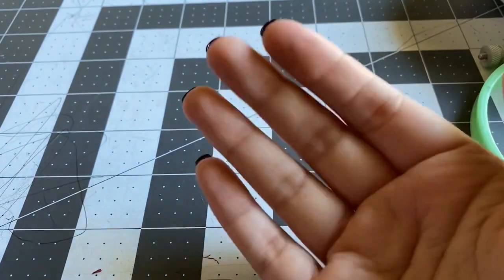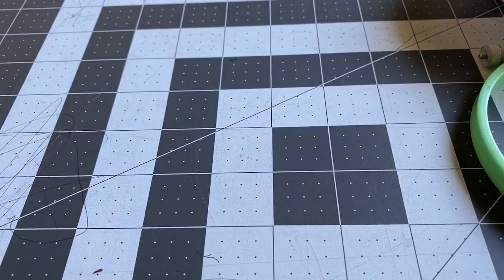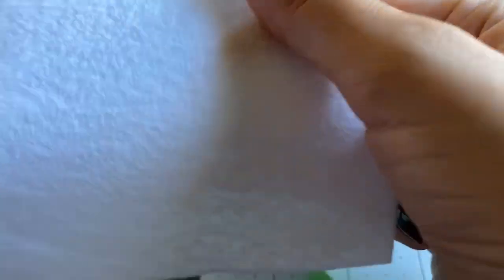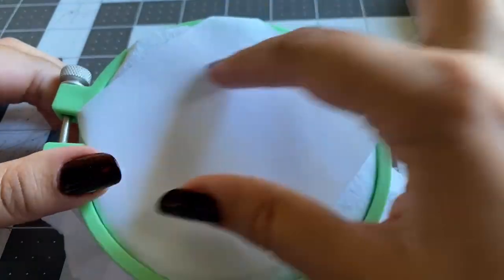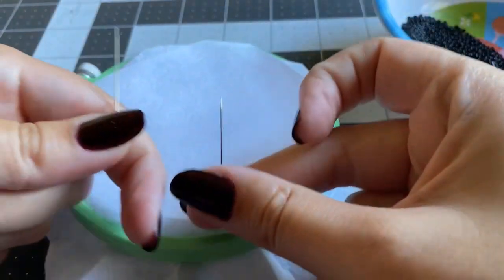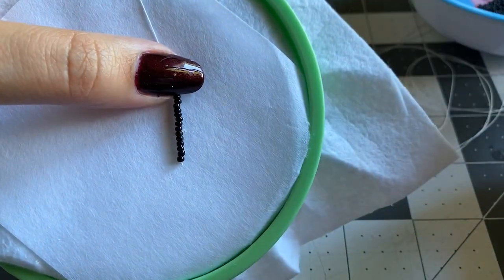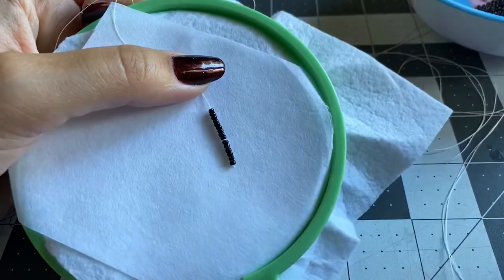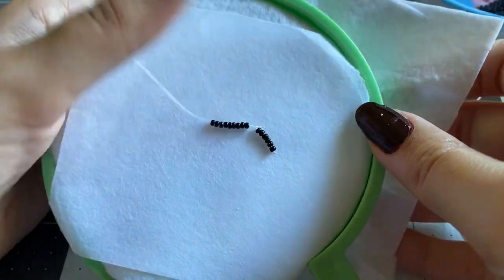How to Bead: Two Needle Beading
Second installment of my beading tutorial series where I give basic instructions and tips on two needle beading.

These tutorials are intended for an Indigenous audience. If you are non-Native please do not appropriate Indigenous beading designs.

-good for $5 off $50 order. Limit one use per customer. Expires 9/25/2020 at 11:59 pm (EDT). Not applicable to sale and fundraiser items.

This link will apply it to the cart; discount will appear when the minimum is met.
.:: L I N K S ::.

- Plastic embroidery hoops: **
- Wooden embroidery hoops: **
- 70 Pellon Peltex off the bolt: **
- 70 Pellon Peltex package: (could not locate an online source)
- Sulky Tear-away stabilizer: **

Twitter, IG, Poshmark: @chelseymooner
Artwork commissioned by @issitohbi (Instagram)